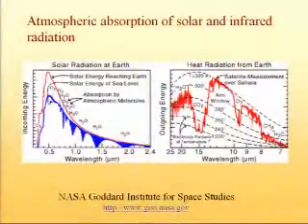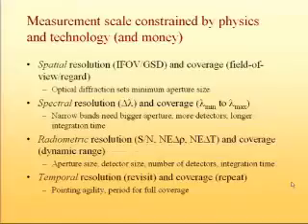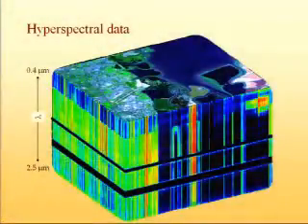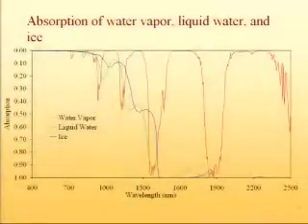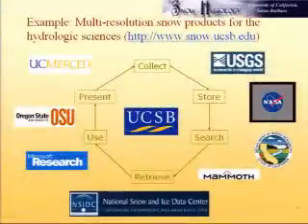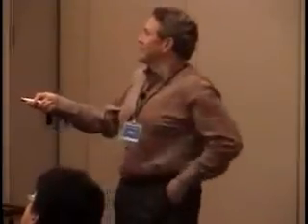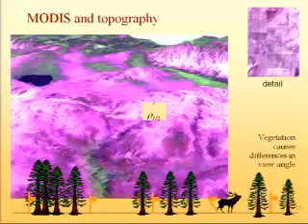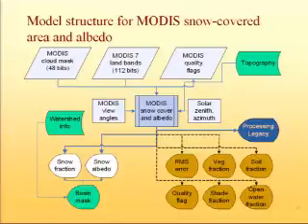eScience Workshop 2005 - Environmental Science from Satellites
Imagery from Earth-orbiting satellites provides a rich but voluminous source of raw data for scientific investigation of environmental processes and trends. Analyses of the data are, however, generally outside the traditional realm of ΓÇ£image processing.ΓÇ¥ Instead, we think of an image as a geospatial raster of radiometric values, and an imageΓÇÖs resolution includes spatial, spectral, radiometric, and temporal attributes. Translation of images into a suite of geophysical products requires technologies and procedures that support extensive computation and spatial operations on large objects, along with mechanisms to track the legacy of computations performed and allow revisiting as algorithms change.